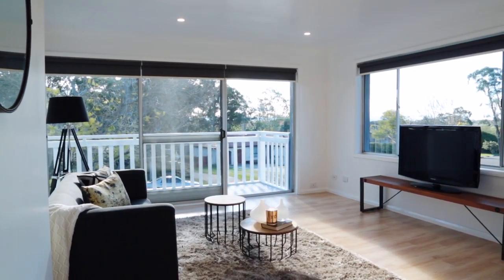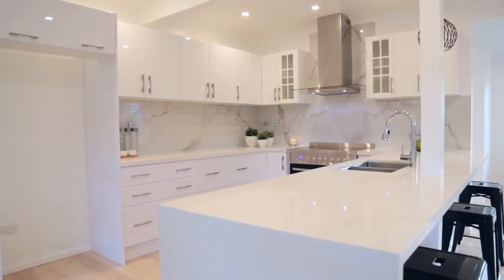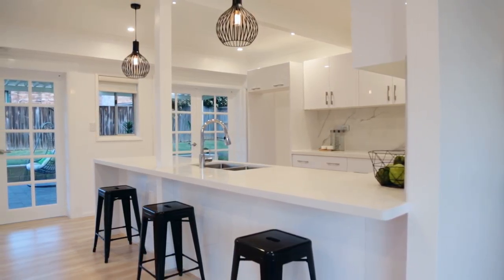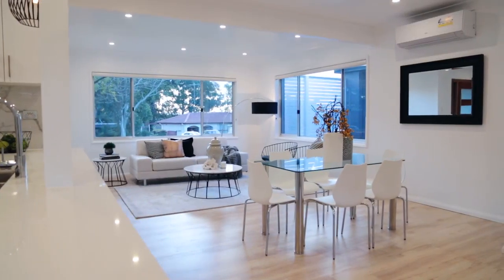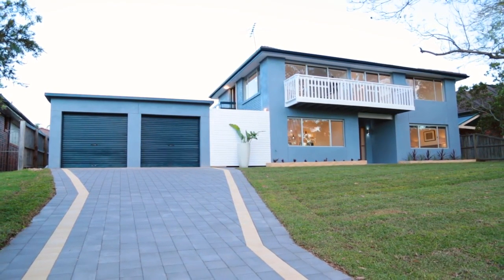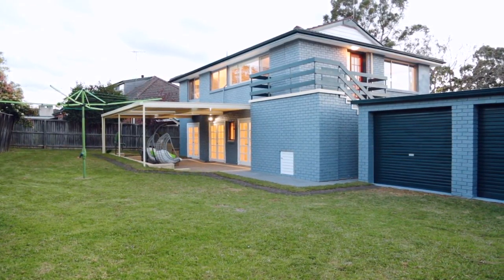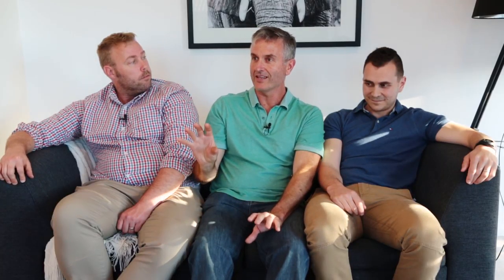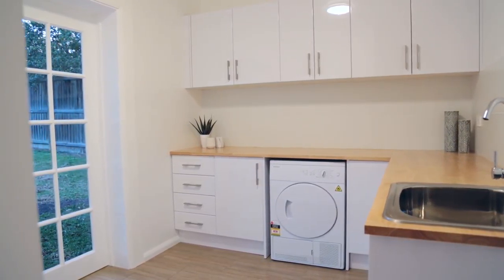Property Intelligence Media - Call us on 1300 20 30 38 - 7 Willaroo Avenue Kellyville